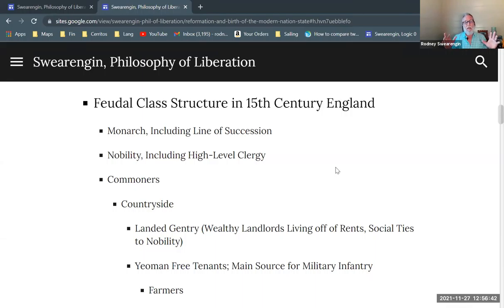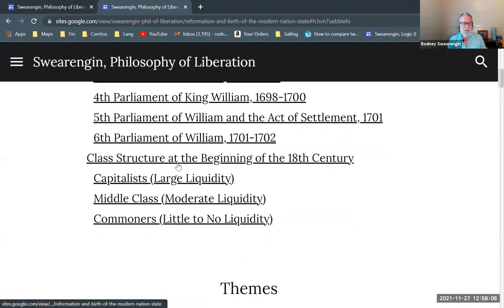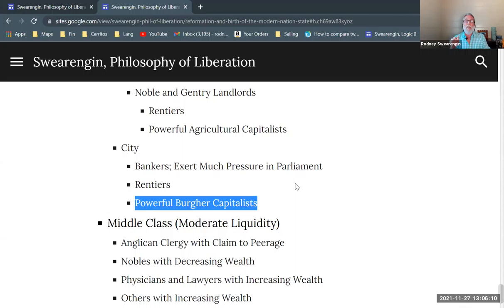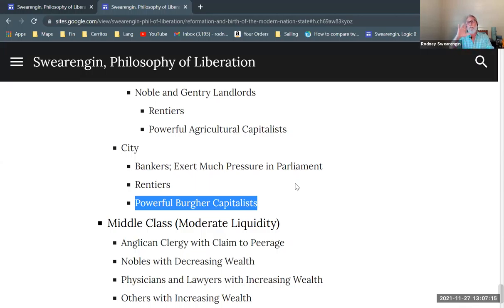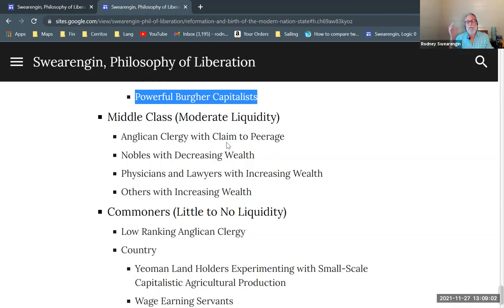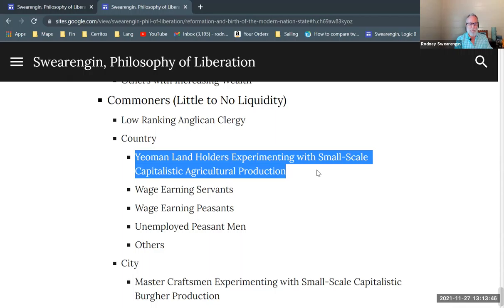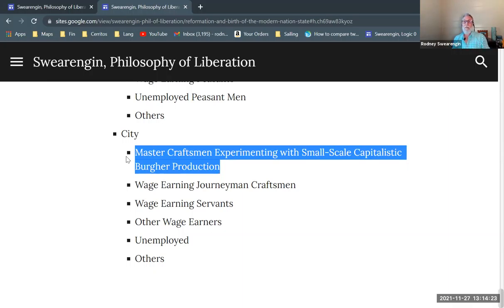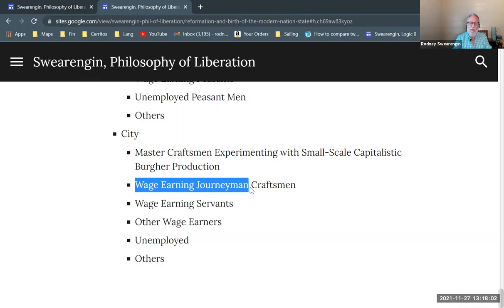Class Structure in England at the Beginning of the 18th Century (17 of 17)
A description of the class structure in England and the beginning of the 18th century. Conclusion of a series giving a brief survey of English history, covering the Protestant Reformation of the sixteenth century, and the Bourgeois Revolution of the seventeenth century. Part of a series providing background for Enrique Dussel's philosophy of liberation.

Protestant Reformation and Bourgeois Revolution in England